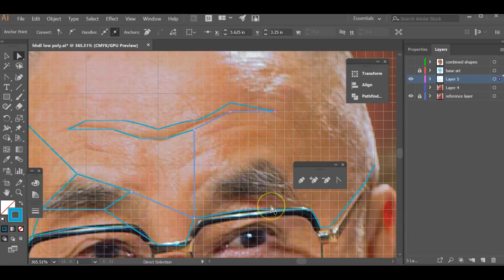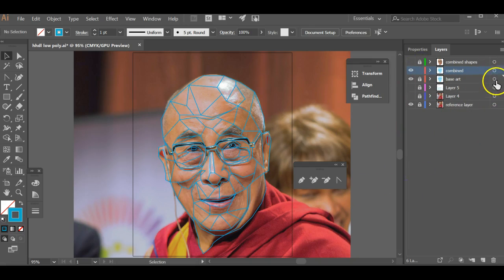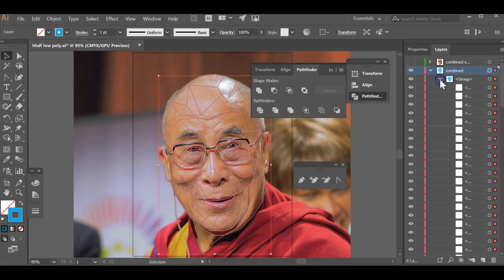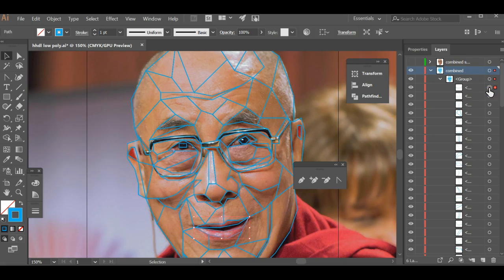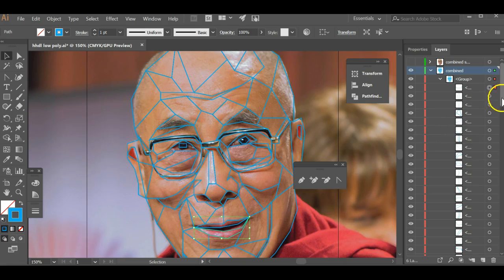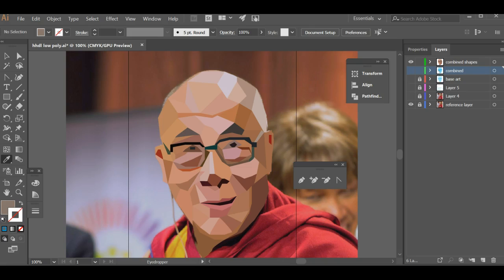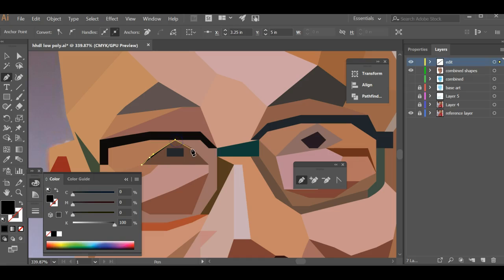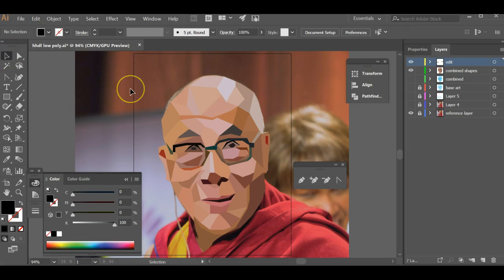Low Poly Portrait 2